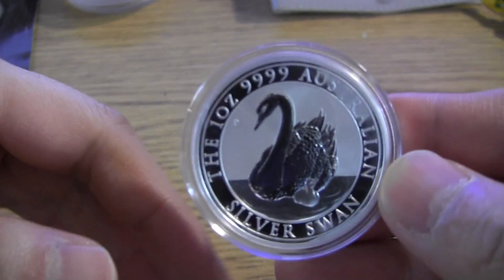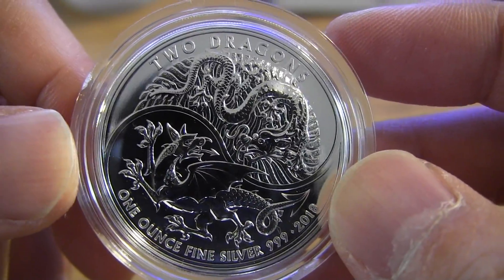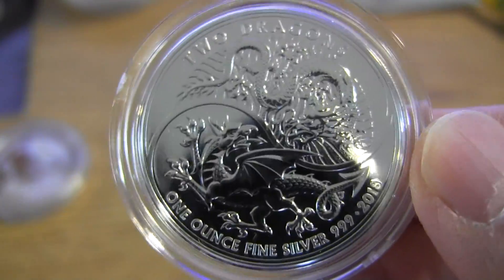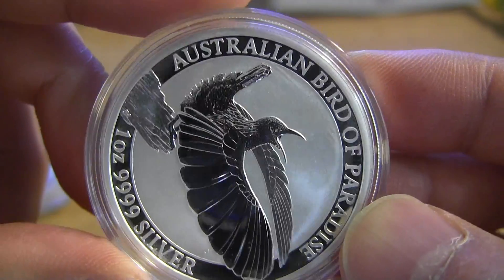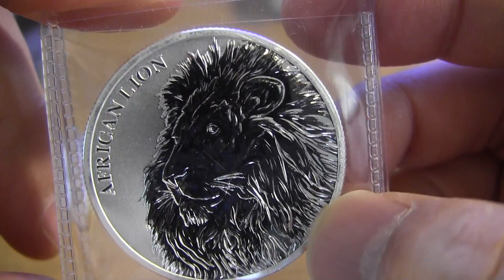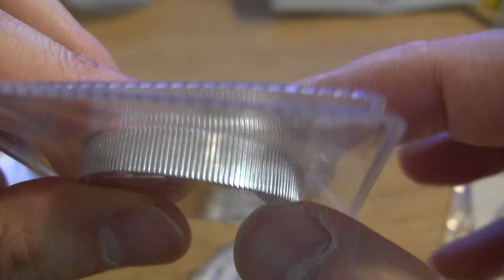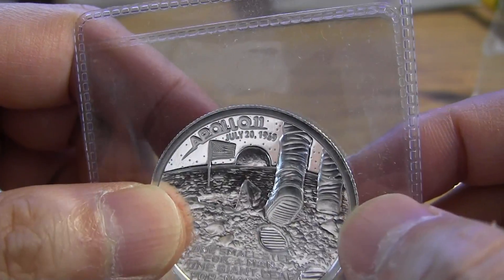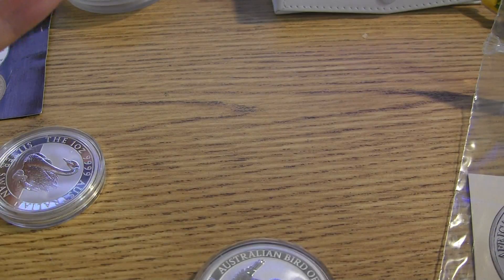Showcasing New Coins from Spring of 2018 - Raffle Update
Apollo 11 Moon Landing Silver Rounds

2018 birds of paradise

Chad African Lion 1 oz Silver